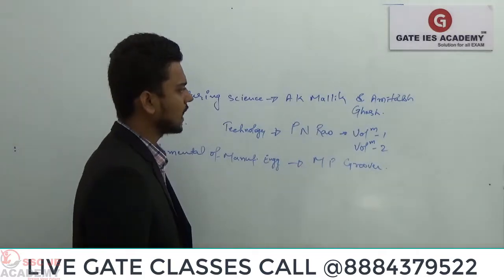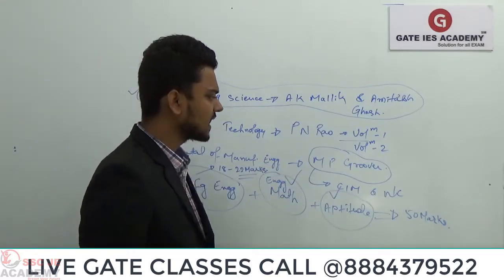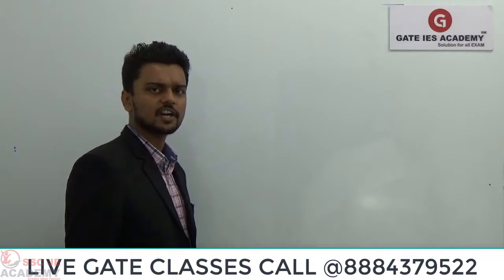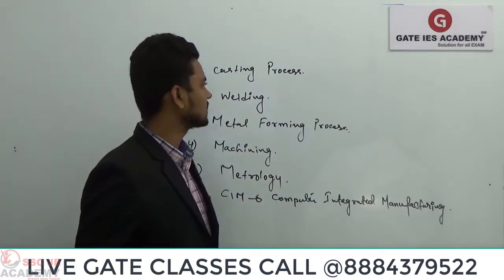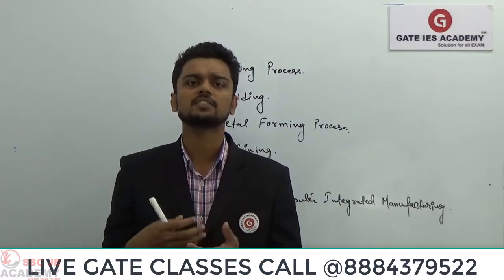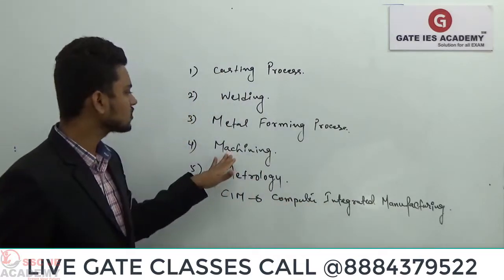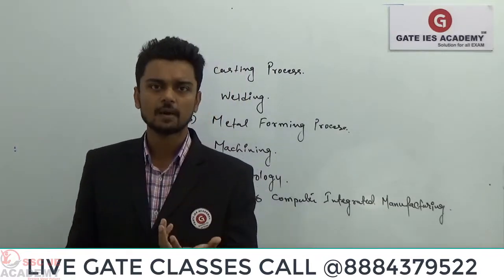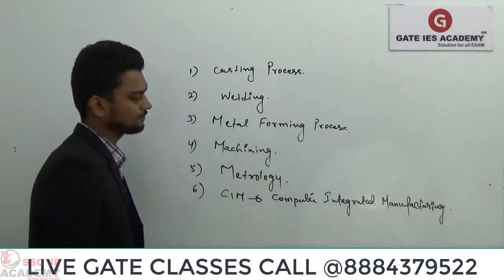GATE -2019 Manufacturing Lectures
GATE-2019 is Near and manufacturing Subject is very important role playing in terms of GATE paper .Kindly Call Or SMS @ 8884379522